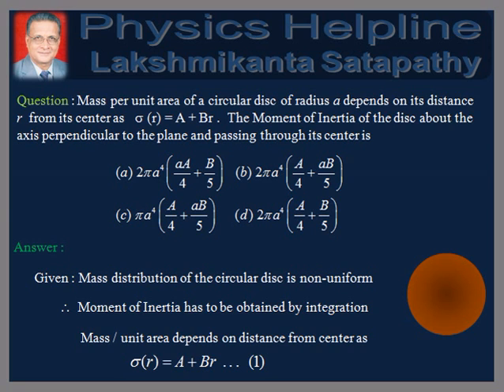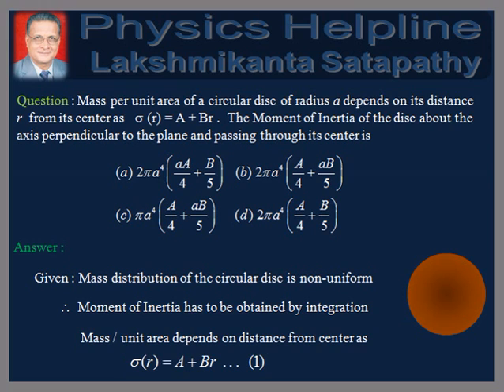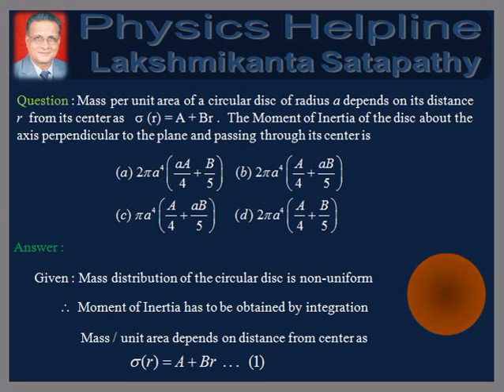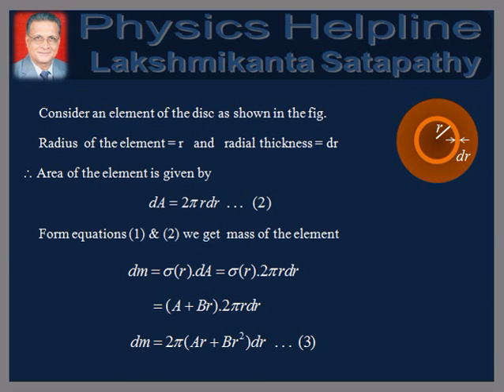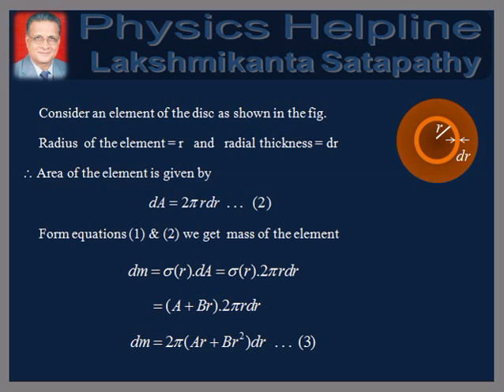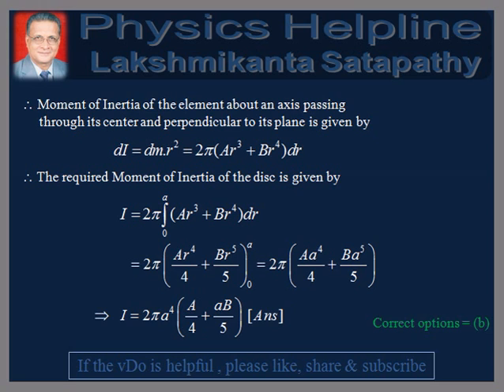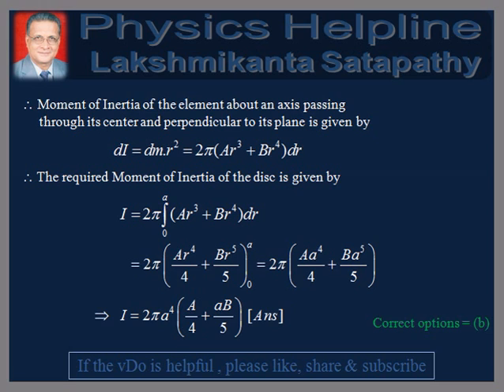vDo QA Rotational Motion 6/ Moment of Inertia of Non-uniform disc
JEE Physics/ Lakshmikanta Satapathy/ Rotational Motion/ Moment of Inertia/ Non-Uniform Circular Disc/ Method of Integration